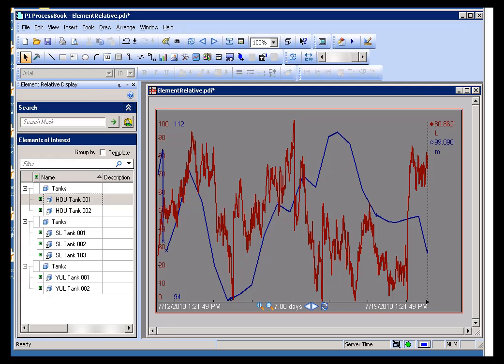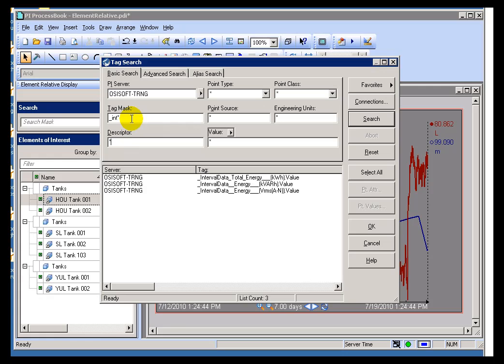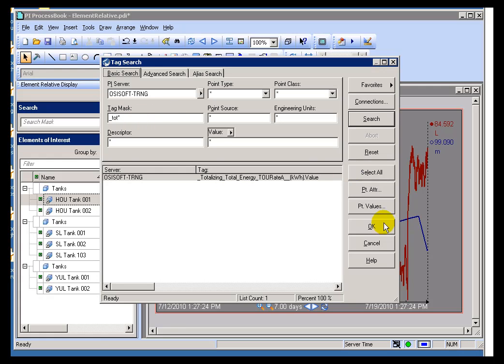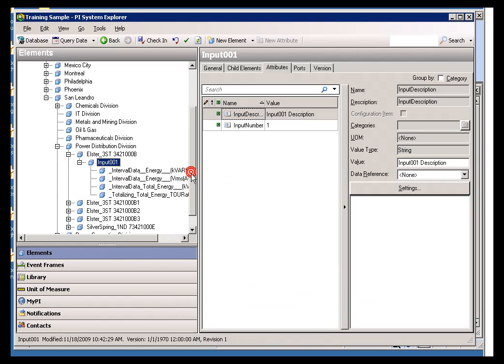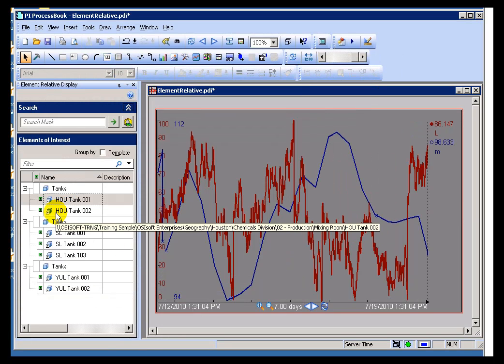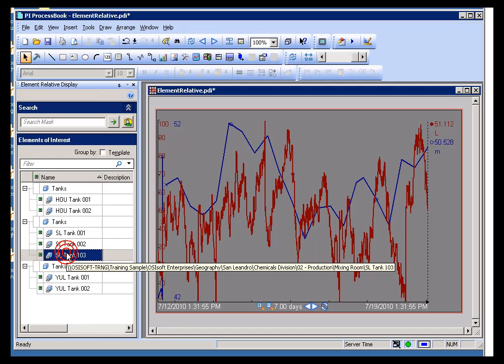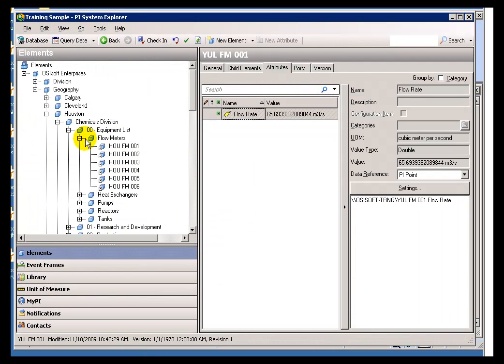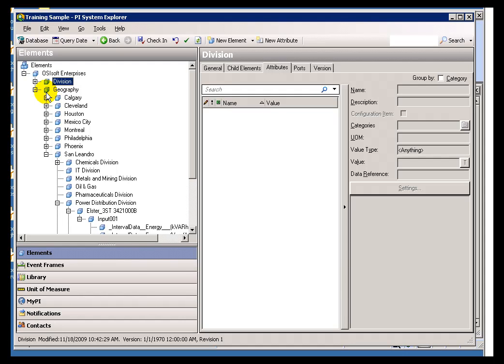OSIsoft: Describe the structure of PI AF. v3.0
0:09 Description of element-relative display in PI ProcessBook
0:45 Introduce PI System Explorer
3:45 Switch through different elements in PI AF
5:12 Restaurant analogy to understand PI AF

AF provides an asset model that allows users to organize and structure PI data and other data according to objects that users are most familiar with, such as physical objects in their processes like reactors, transformers and meters.

you can see where this video is in the sequence of videos on this topic.